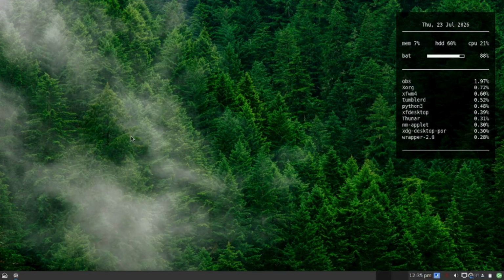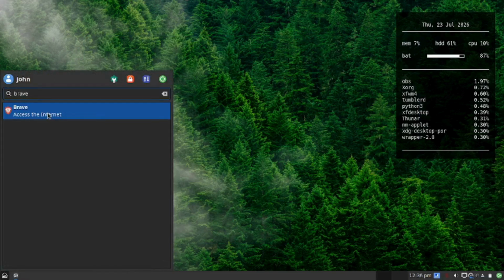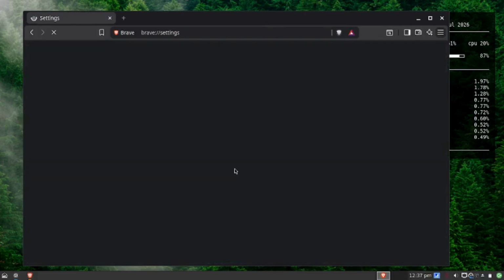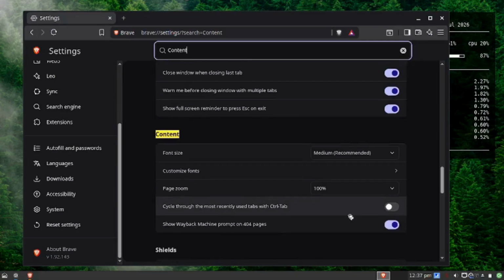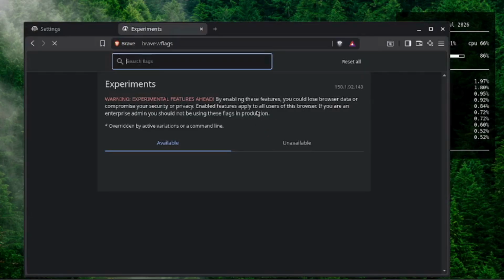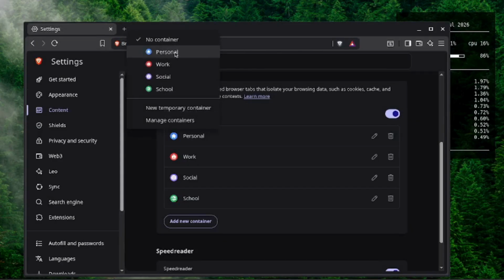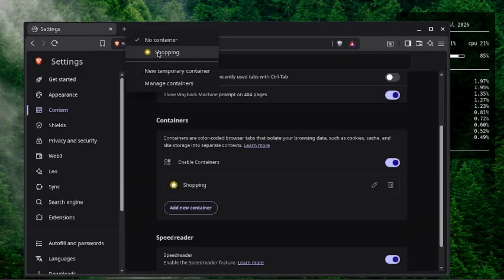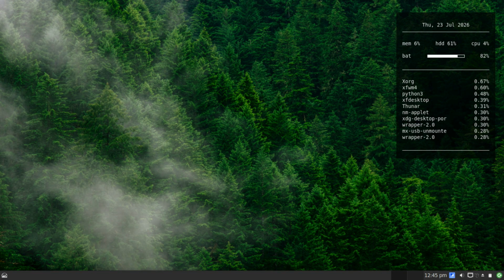How to Use Brave Containers on Linux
Learn how to use the new Containers feature in Brave Browser on Linux!

In this video, we test Brave Containers using the Flatpak package on Linux. Originally popularized by Firefox Multi-Account Containers, this built-in feature lets you stay logged into multiple accounts on the same website (like X/Twitter, Discord, or Google) simultaneously—without needing separate browser profiles or logging out.

Each container keeps your cookies, site data, and browsing sessions completely isolated for enhanced privacy and smooth multitasking.